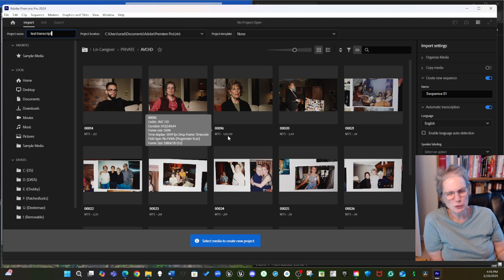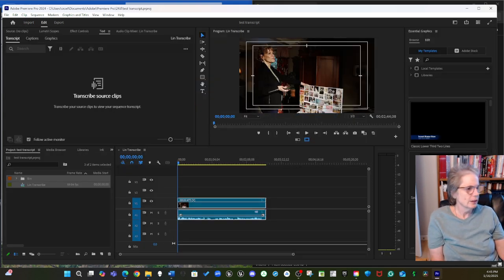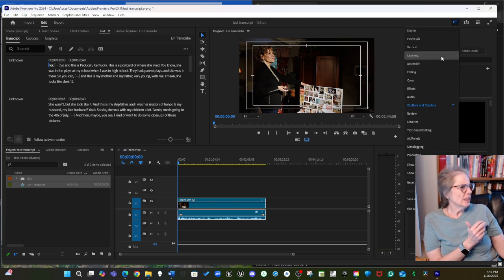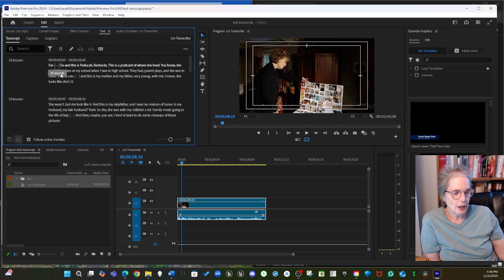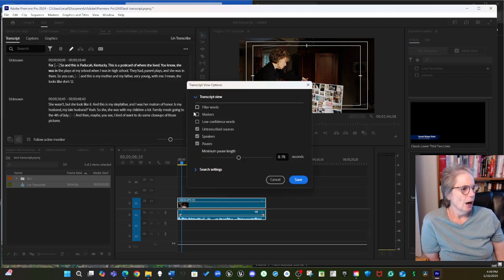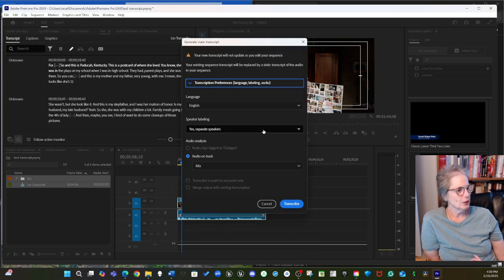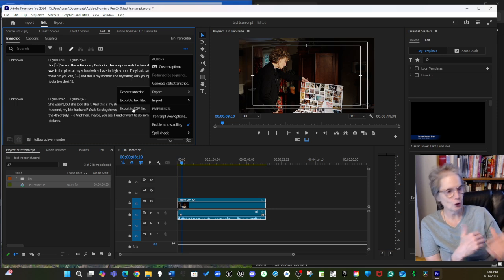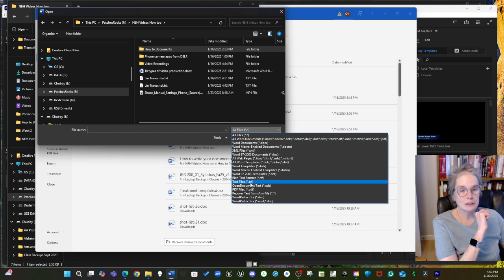Transcribe Premiere Pro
This video introduces you to how to use Premiere Pro to automatically transcribe your audio or video interview and how to export that transciption.